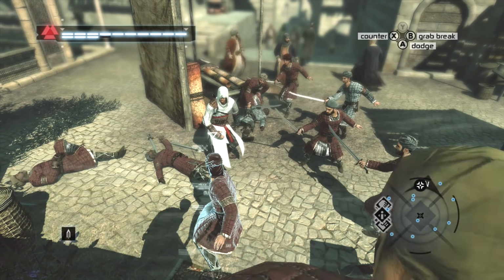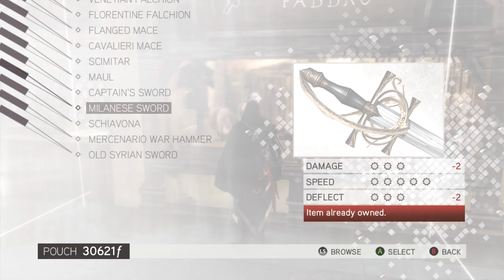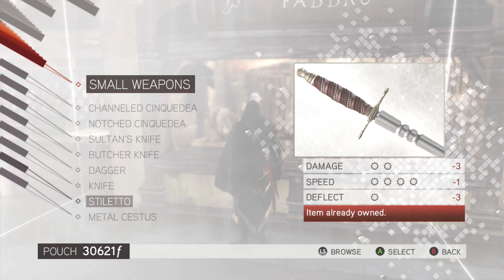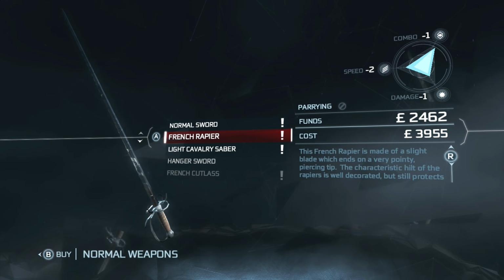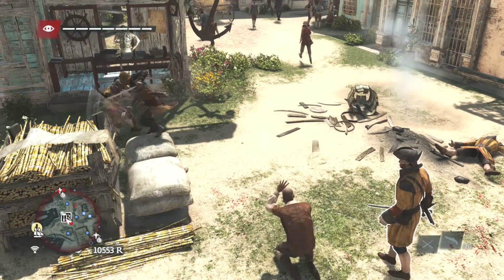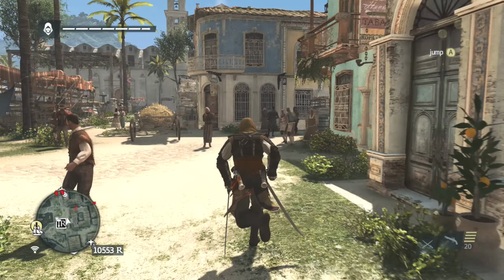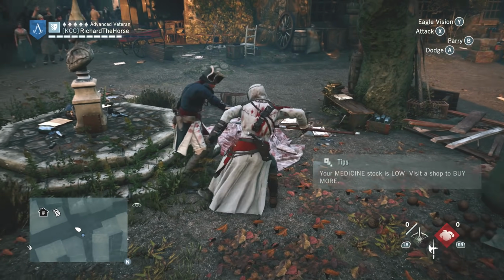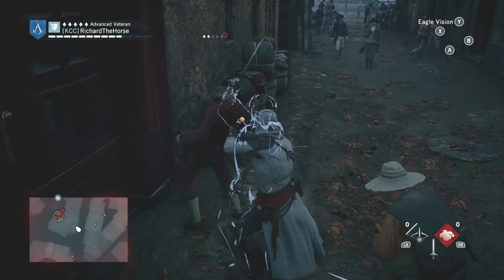Assassin's Creed Combat Systems | The Best & Worst (AC1 - Syndicate Analysis)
In this video I do my best to go over every combat system AC has to offer in terms of the main entries to the franchise (as of June 2017) and give my thoughts on the good and bad points of each of them.